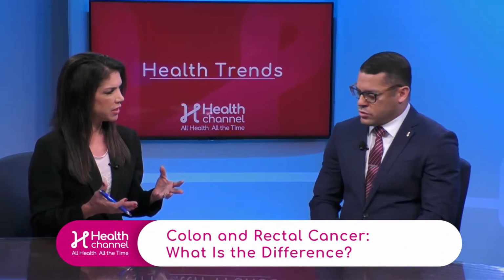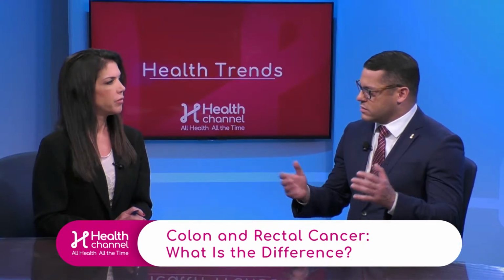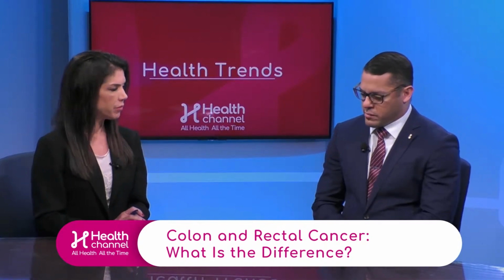Colon Cancer vs Rectal Cancer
According to statistics, colon and rectal cancer are expected to kill more than 50.000 people this year. The large intestine is made up of colon and the rectum. The rectum begins when the colon ends, explains Dr. Omar Llaguna, Oncologic Surgeon with Miami Cancer Institute.

There are several screening tests for diagnosing those illnesses, but the expert says the stool study is the first one. He describes if the stool looks normal, but there is a microscopy evidence of stool with a blood within the stool the next step is to look for the source of bleeding.

Also there are other screening tests such as sigmoidoscopy, colonoscopy and virtual colonoscopy, the specialist explains.